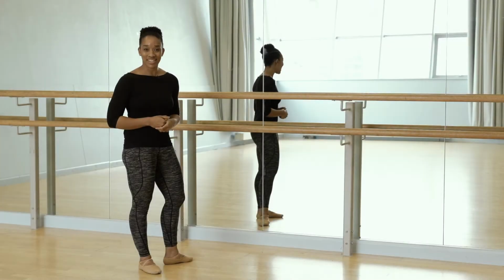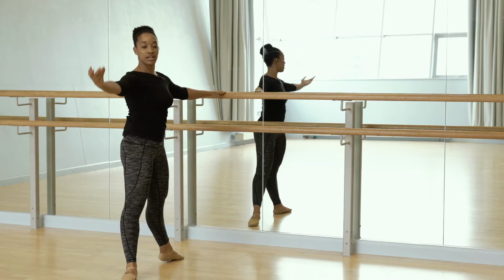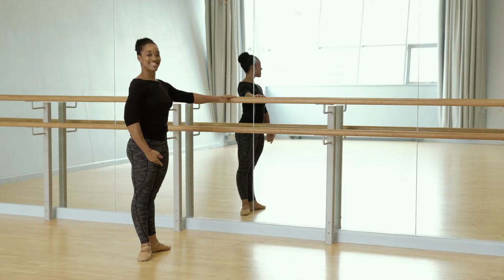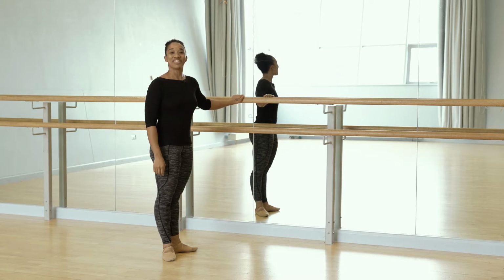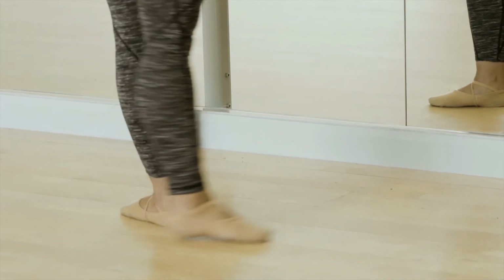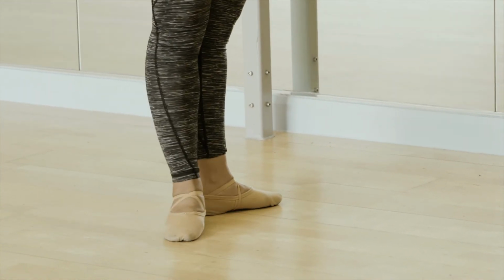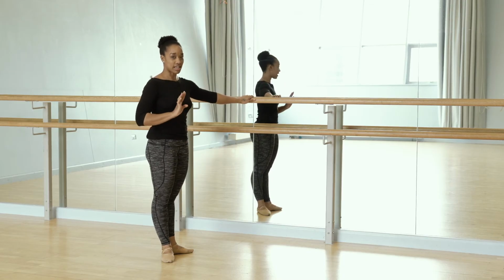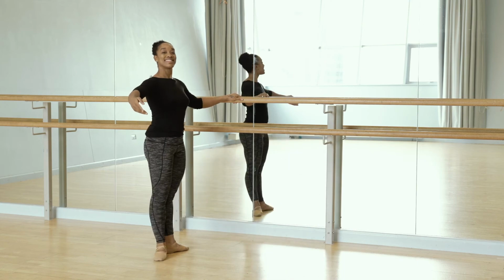Basic Ballet - Lesson 1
A series of basic ballet sessions from choreographer and dancer Krystal Lowe to get moving gently while learning a new style of dance.

This series of workshops for the Cultural Cwtsh is for all ages to take part together.